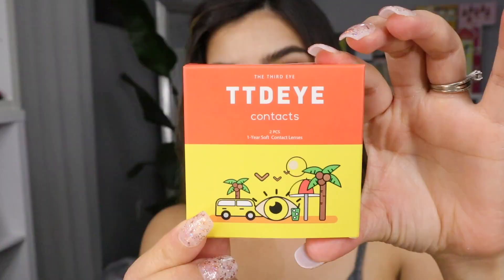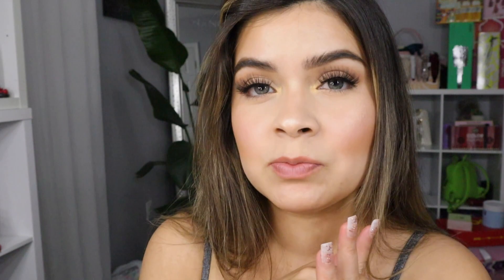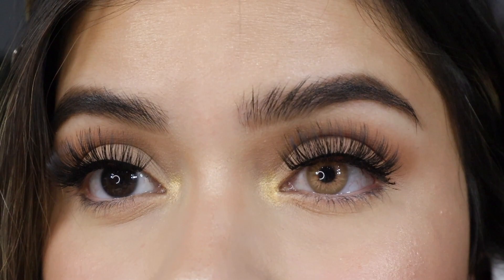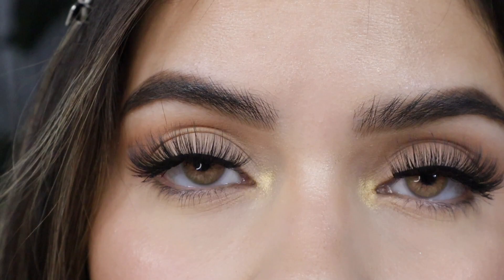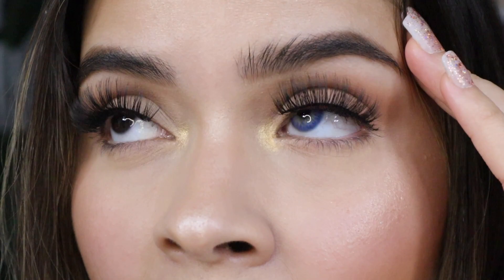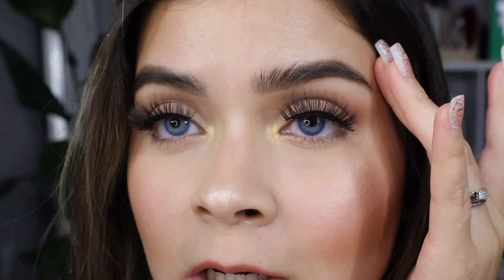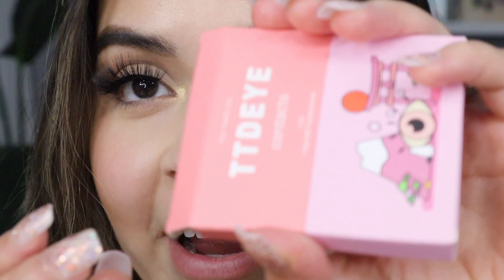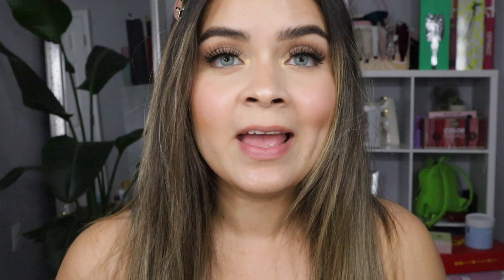The most Natural color lenses for Dark Eyes! |TTDEYE Sin Collection | *affordable and Comfortable!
Here is the list of all tried on colors

Sin Brown 2:00

Sin blue 3:53

Sin green 6:16

Bailey grey 0:38